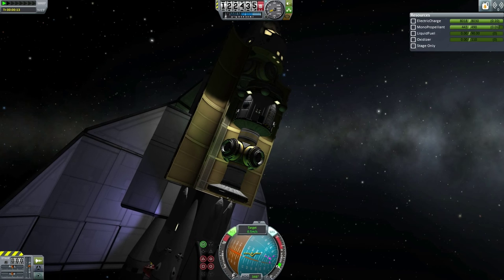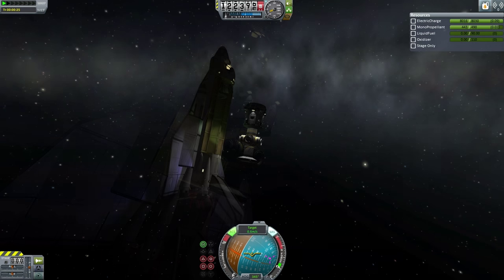Kerbal Space Program (1.0.4 Stock) - Sandbox EDB 14 - ETS-6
On ETS-6, the Elanoides shuttle aims to deliver Crew Node 2 to Hoffman Station, continuing the expansion of the station towards operational status.